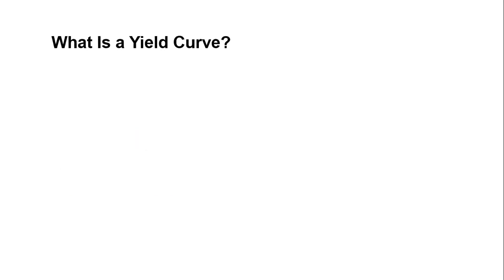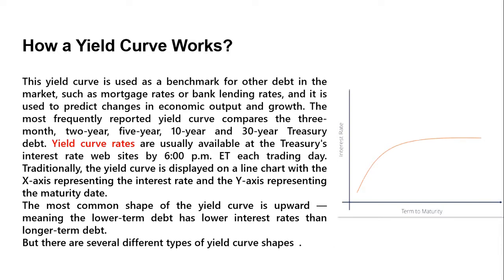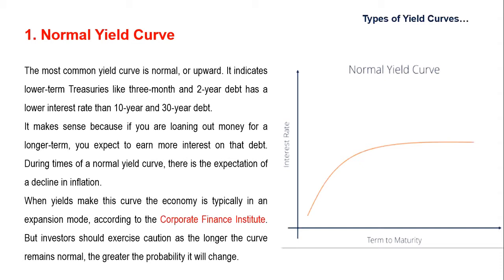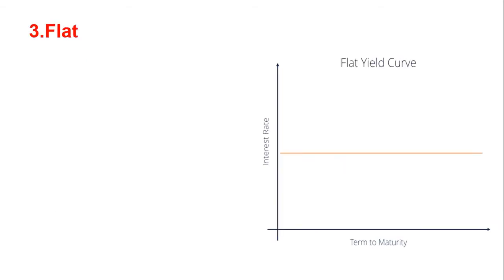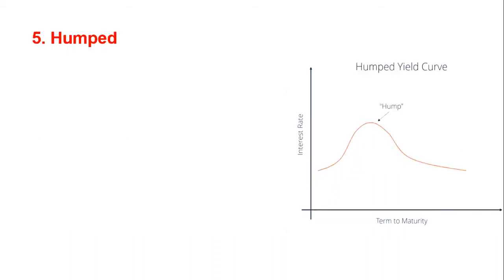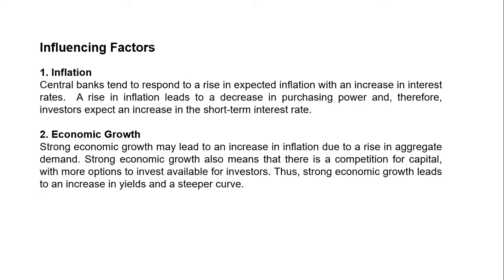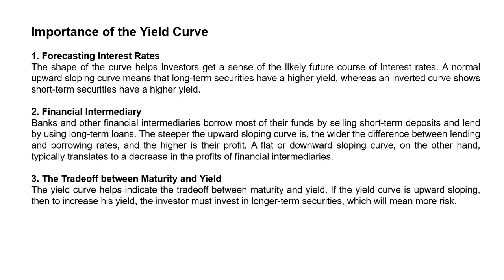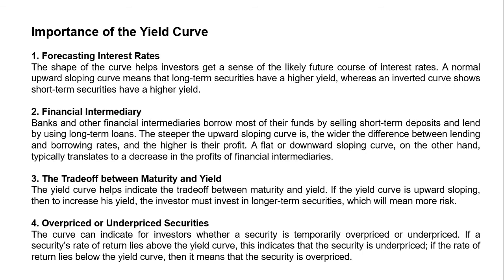ALL Info IN 1 Video!!! Yield Curve | Types | How it works | Influencing Factors | Importance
A 15 minutes video with full of information about
What Is a Yield Curve?
How a Yield Curve Works?
Types of Yield Curves : normal yield curve, inverted yield curve, flat yield curve, steep yield curve & humped yield curve.
Influencing Factors of yield curve.
Importance of the Yield Curve.